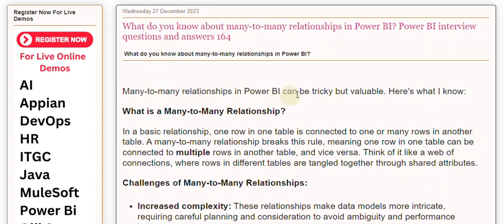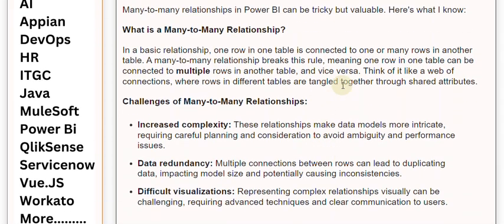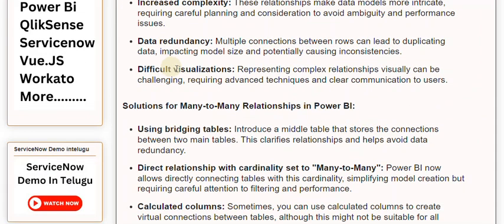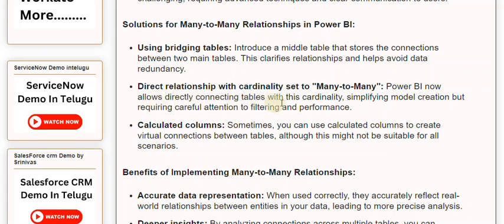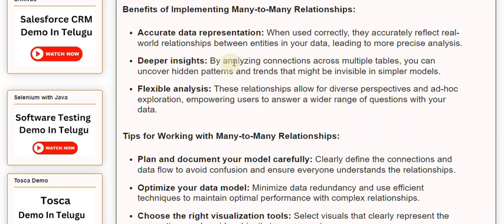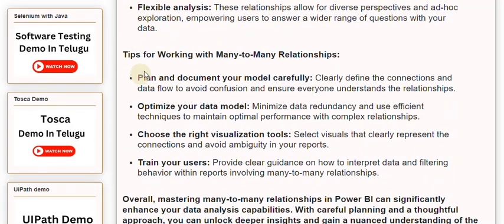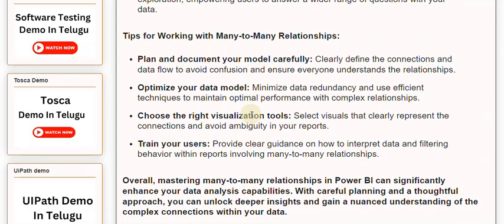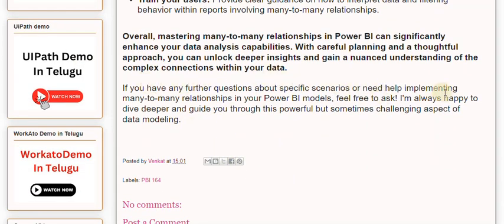What do you know about many to many relationships in Power BI Power BI interview questions and answe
What do you know about many-to-many relationships in Power BI?

Many-to-many relationships in Power BI can be tricky but valuable. Here's what I know:

What is a Many-to-Many Relationship?

In a basic relationship, one row in one table is connected to one or many rows in another table. A many-to-many relationship breaks this rule, meaning one row in one table can be connected to multiple rows in another table, and vice versa. Think of it like a web of connections, where rows in different tables are tangled together through shared attributes.

Our Courses
👉PowerBI 👉QlikSense